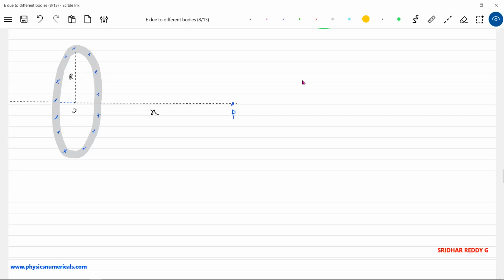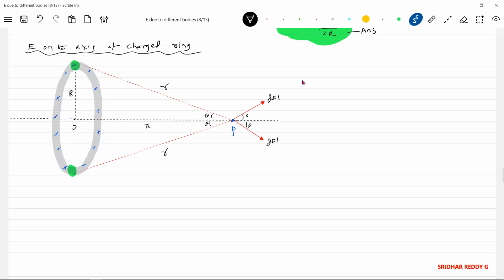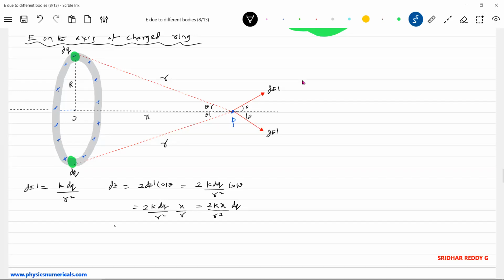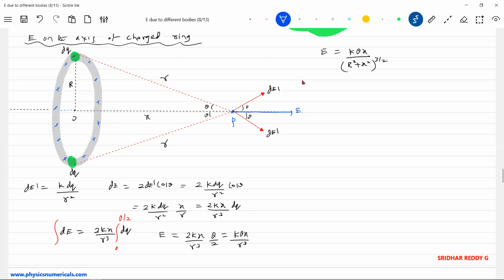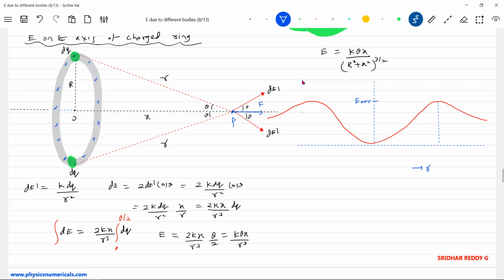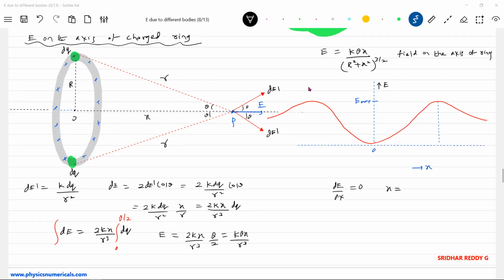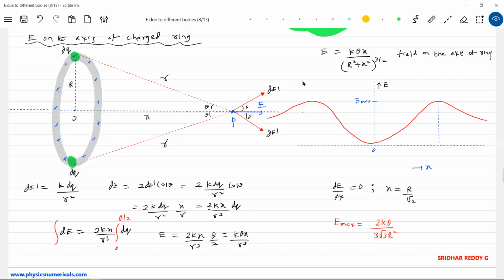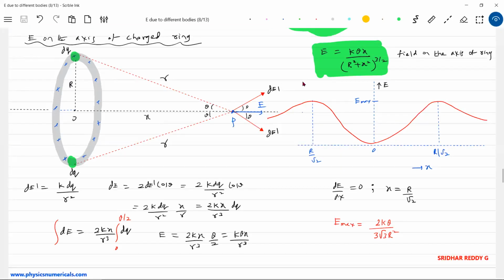7) Physics | Electrostatics JEE Adv | Electric field on the axis of charged ring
Physics | electrostatics | electric field strength class 12 |Electric field on the axis of charged ring Thanx for watching this video😊 . Experience--20yrs ; Mentored below 100 and 1000 JEE Advanced Ranks.